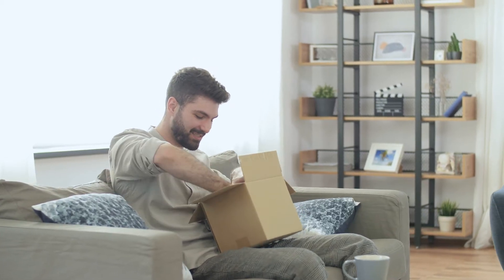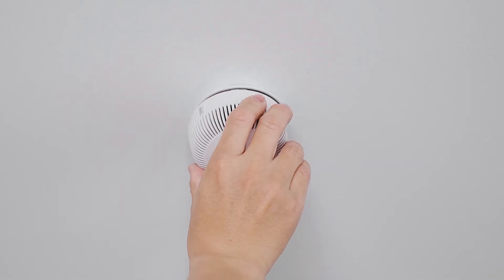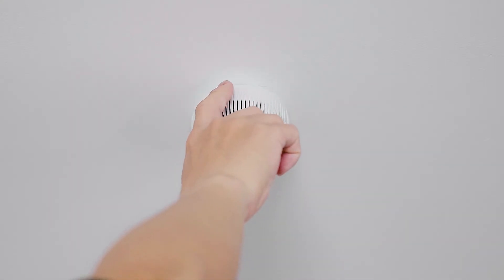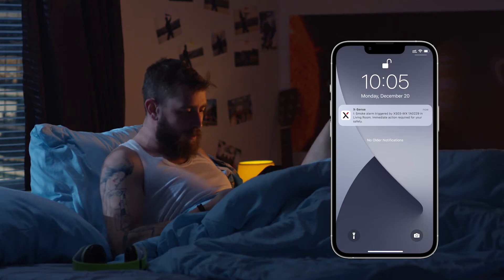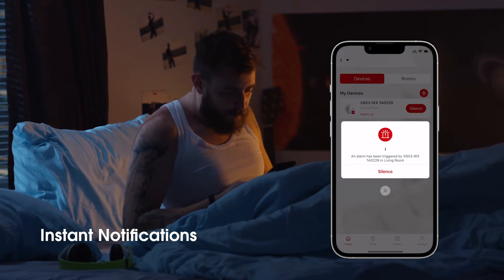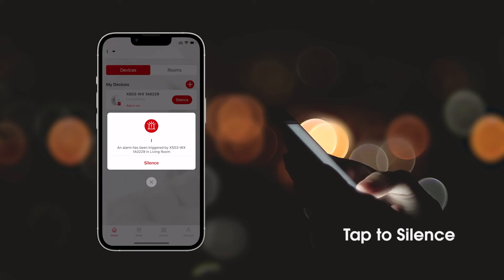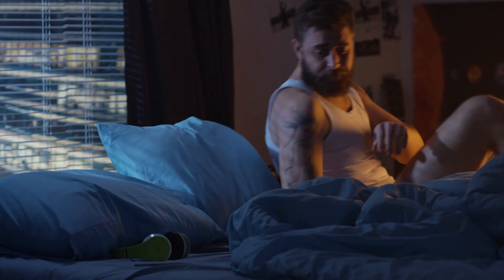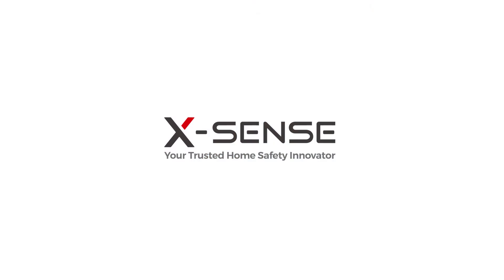X-Sense XS03-WX Wi-Fi Smoke Detector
Wi-Fi enabled and connects to your phone via the X-Sense Home Security app that allows you to see active alerts and dismiss any false alarms.